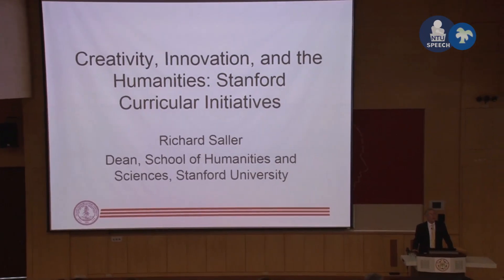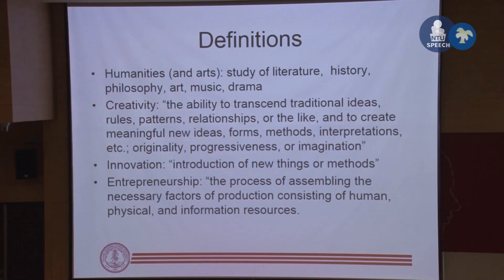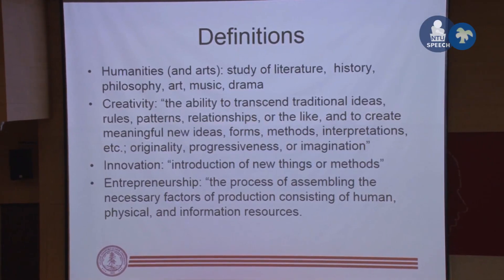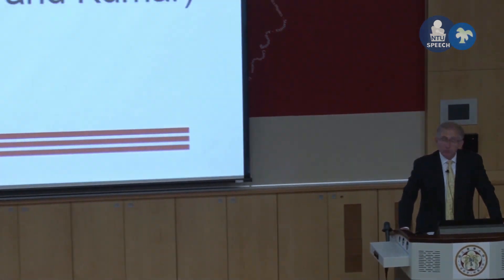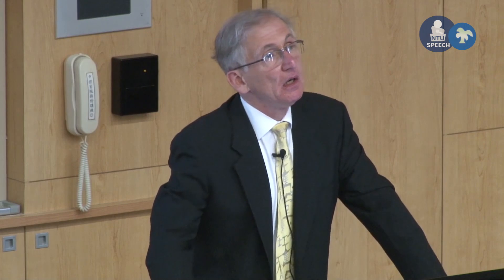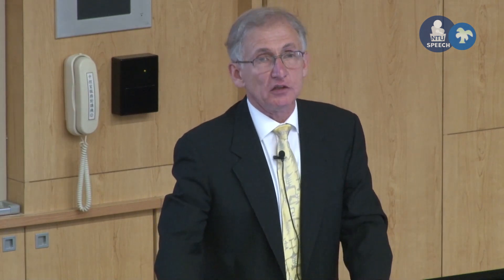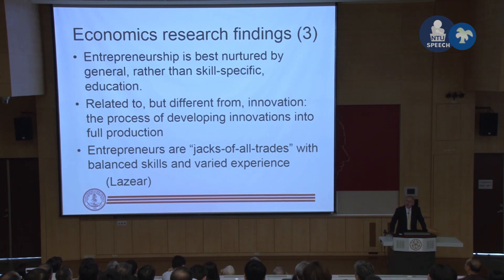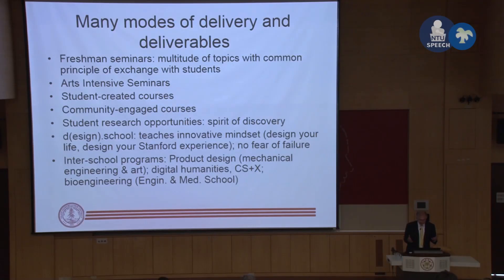史丹福如何教創新 Creativity, Innovation, and the Humanities : Stanford Curricular Initiatives | 大師講堂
「沒有史丹福，就沒有矽谷。沒有矽谷，就沒有科技、資訊和通訊革命。」前紐約巿長彭博說。
究竟什麼樣的教育方式，讓它孕育了這麼多勇於創新及挑戰夢想的人才？

史丹福學術文教基金會特別邀請史丹褔大學人文暨科學院院長Dr. Richard Saller來台，分享其如何領導史丹福最大的學院對於創新教育的實踐「頂尖的教育，不僅僅注重其教學的內容，亦注重其內容被傳授的方式」。

Dr. Richard Saller為國際著名羅馬史學者，從2007年起就擔任史丹褔大學人文暨科學院院長。在以理工著名的史丹福大學裡，他成功地定位文理學院，成為創新思維的推手。他將分享史丹福大學培養下一代創新者的關鍵能力，以及人文科學在創新的角色。

主講者：Dr. Richard Saller (美國史丹褔大學人文暨科學院院長)